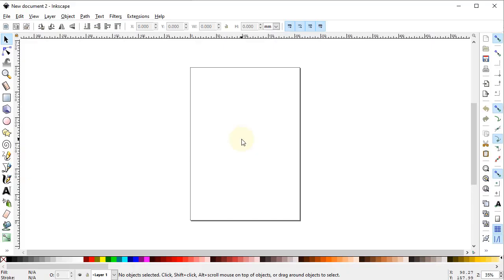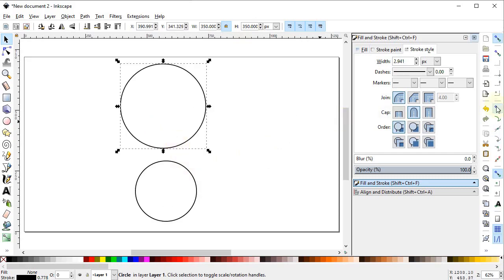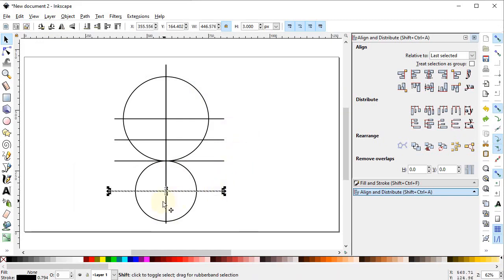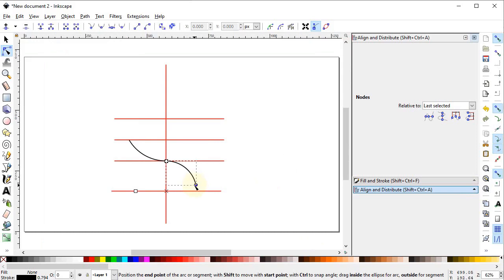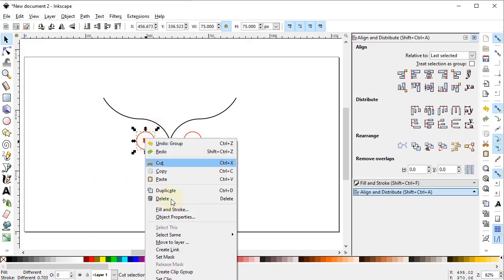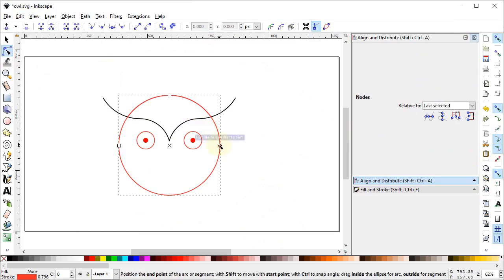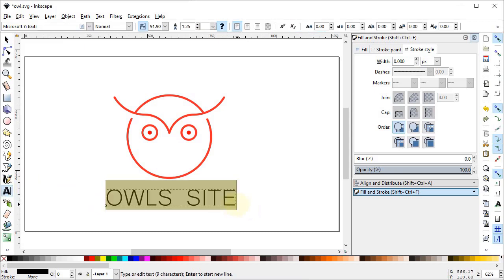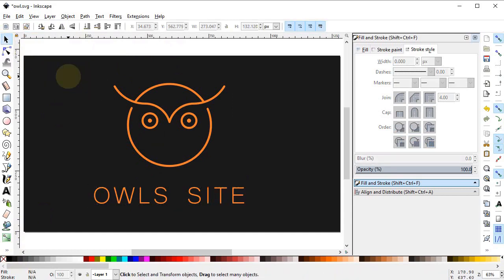Simple Line Art Logo Design - INKSCAPE Tutorial By Royal Logos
This is a detailed step by step logo design tutorial for a Simple Line Art Logo for a Library named as OWLS SITE. The client asked for a Minimal logo that best represents his brand with a symbol of wisdom, with the color combination of Orange and Black.

In this logo design tutorial, i will design a minimal logo design by using inkscape from very start to very finish.